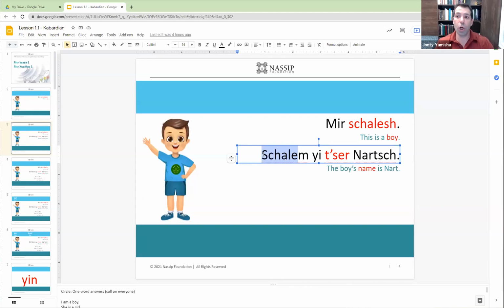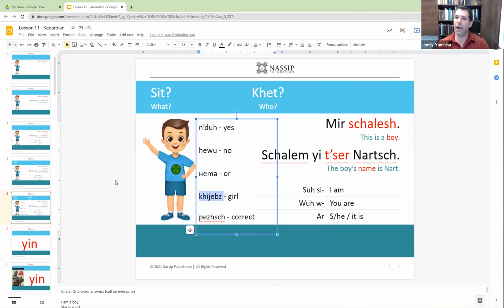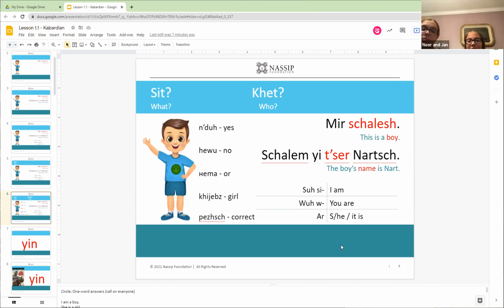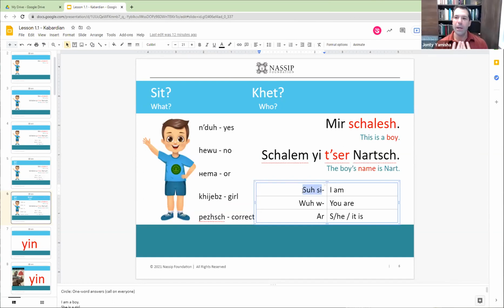Circassian TPRS Language Learning: Lesson 2 (Wednesday, Sept 22 , Fall 2021)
Join our FREE Circassian Online classes and learn how to read, pronounce, and write in Circassian Language! We offer Wednesday and Saturday Circassian Online Classes for FREE via ZOOM.

To know more about the Circassian Language please visit our

For effective learning of the Circassian Language, we are using the Teaching Proficiency through Reading and Storytelling or TPRS. It's a fun and stress-free way of learning, it focuses on the most useful vocabulary and uses gestures, visual imagery, spatial memory aid, body language, and voice inflection. PLUS There are no memorized dialogues or grammar worksheets with the TPRS method.